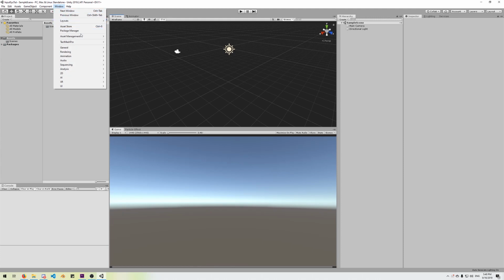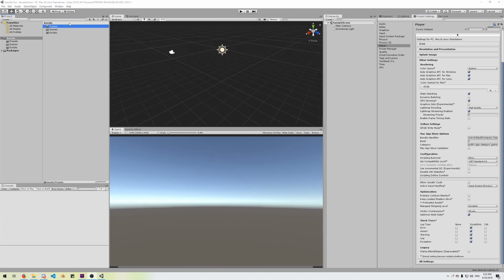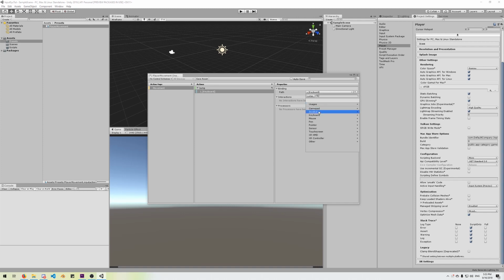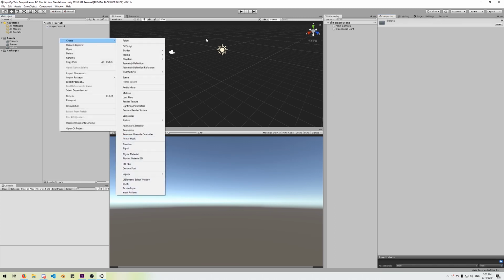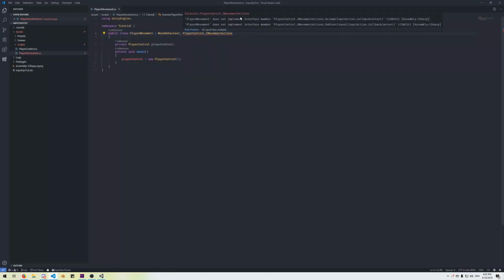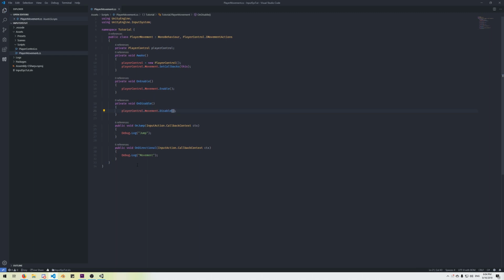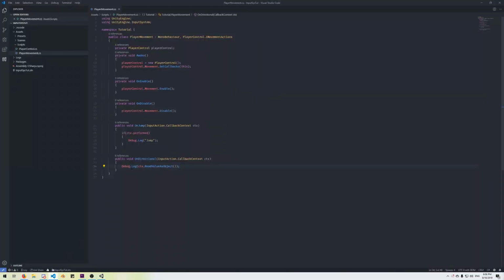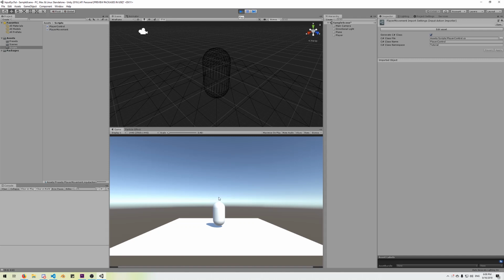How To: Use Unity's NEW InputSystem in C# (2019)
Code/in-game tutorial for Unity's new Input System currently in-preview.